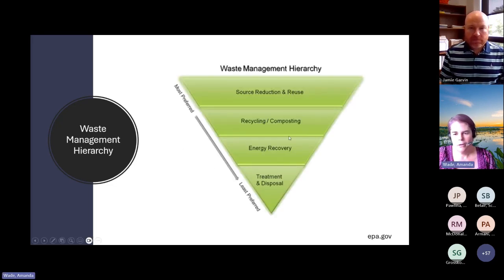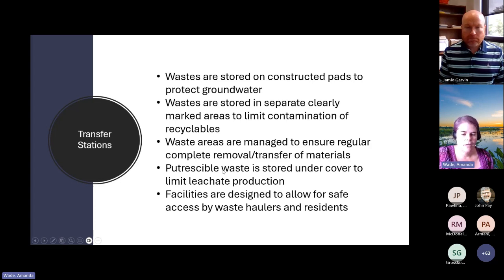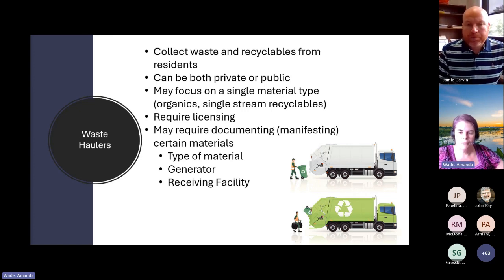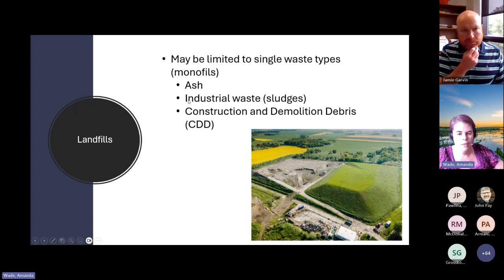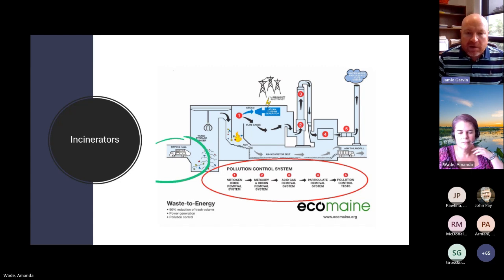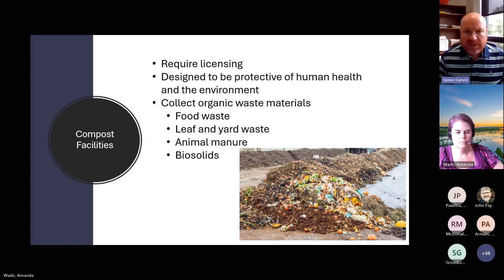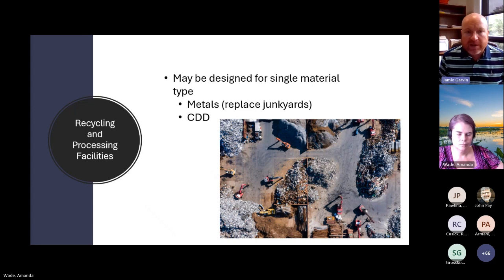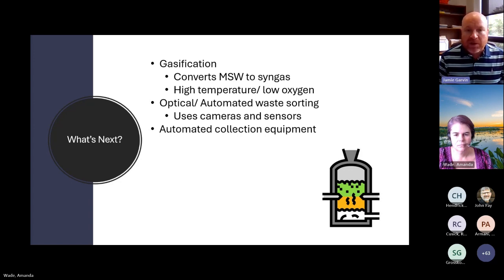Materials Management 101: Solid Waste Facilities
Amanda Wade of TRC and Jamie Garvin of ecomaine present on Types of Solid Waste Facilities — a history and overview of the infrastructure that we use in our solid waste management system: drop-offs, transfer stations, MRFs, compost facilities, anaerobic digesters, incinerators, landfills, and more.